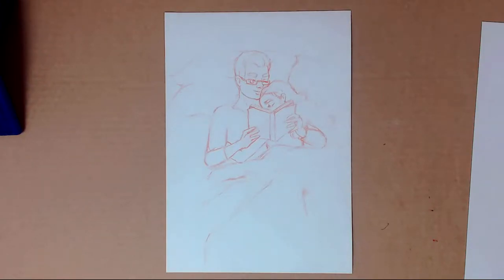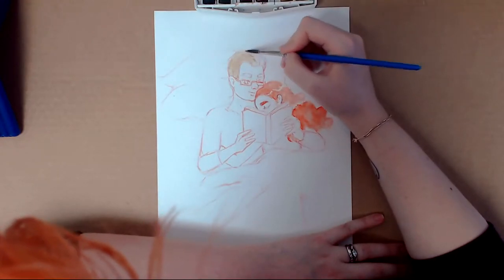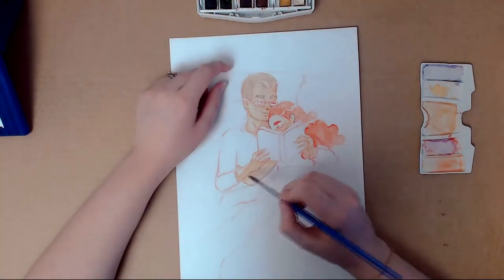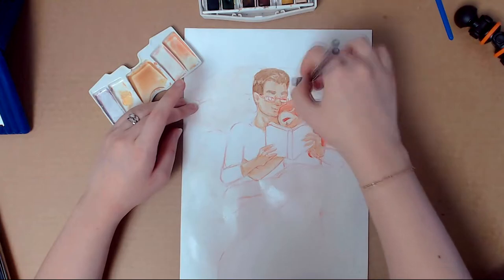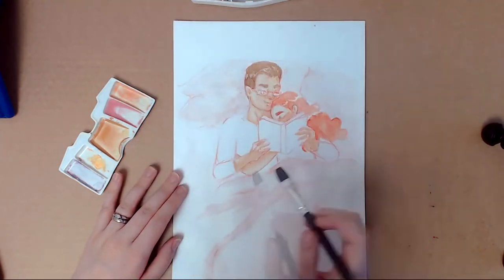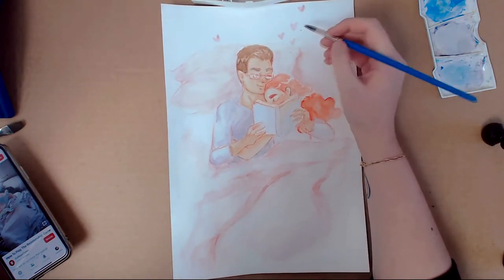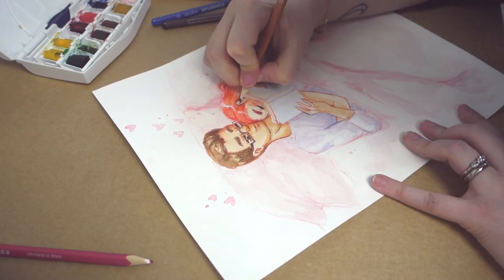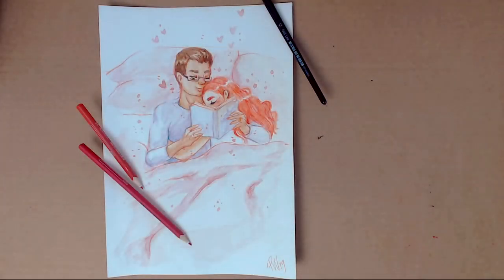Valentines Day | Speedpaint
MATERIALS
+ Canson, Mixed Media, Imagine
+ Winsor & Newton Cotman Waterclors Pocket Plus, 12 pieces
+ Stadler Coloring Pencils

▲  EDITING
Sony Movie Studio Platinum 13
Sony RX100 II
Logitech HD 1080P webcam

Epidemic Sounds
The Kiss - Gavin Luke